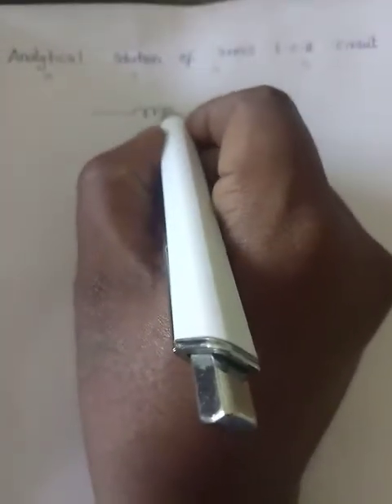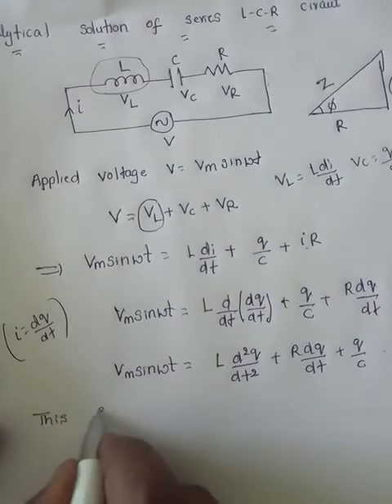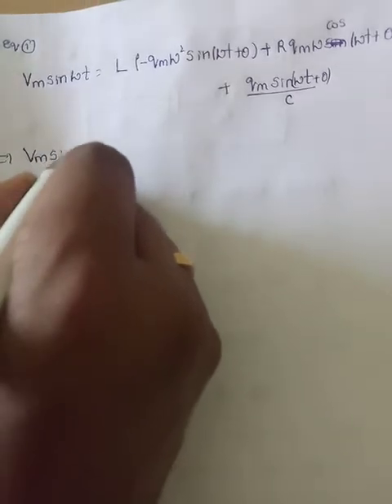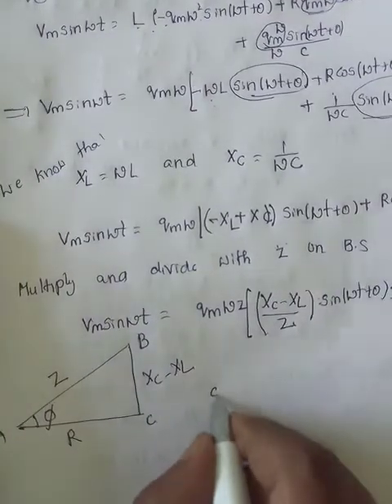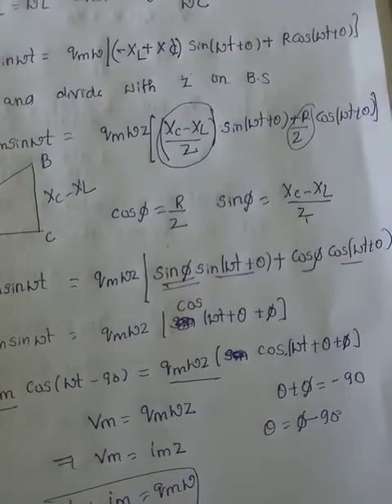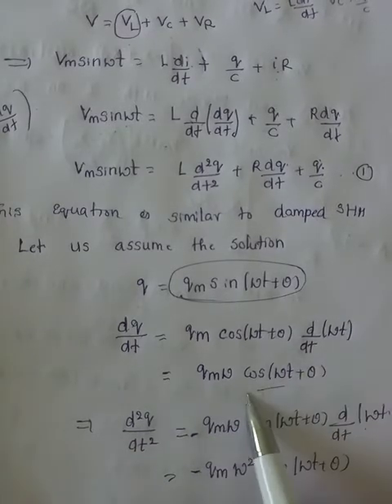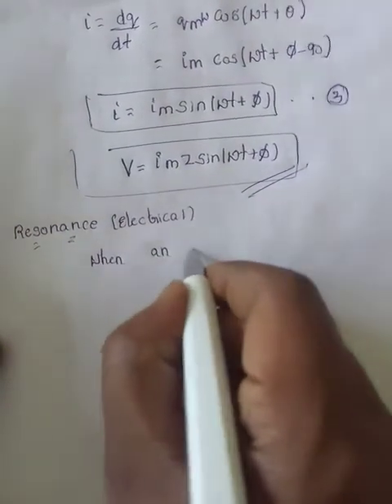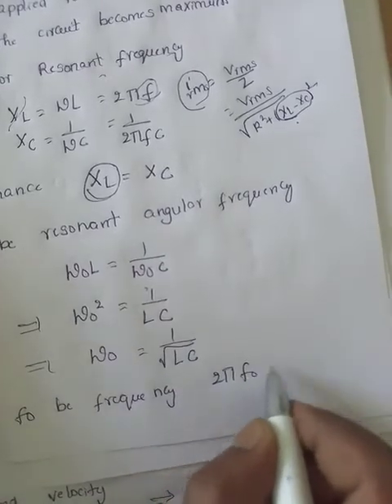Alternating Currents part7